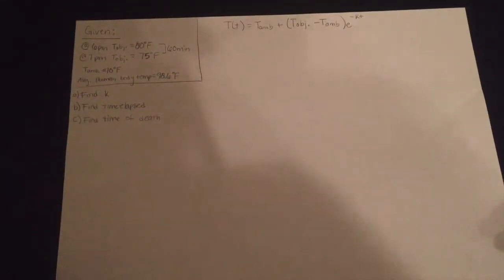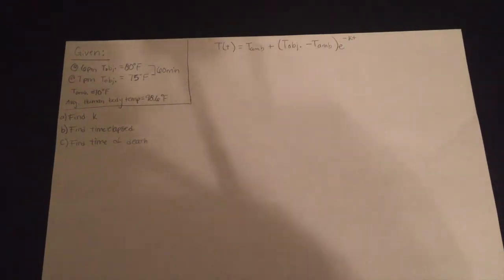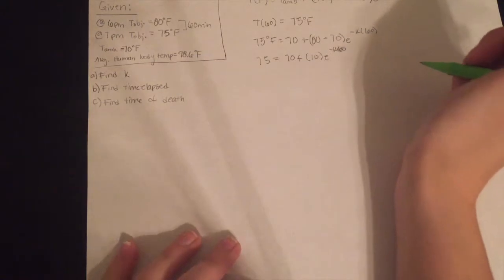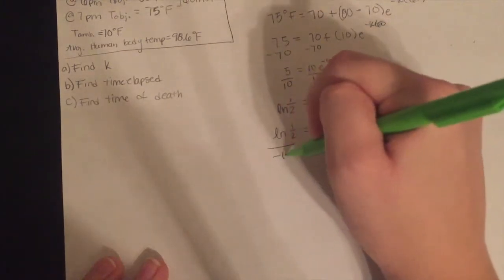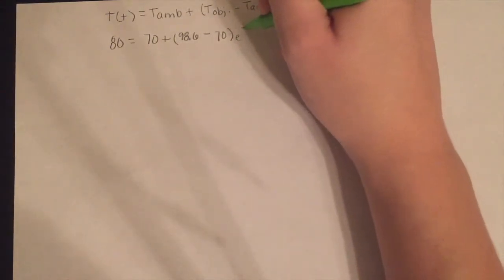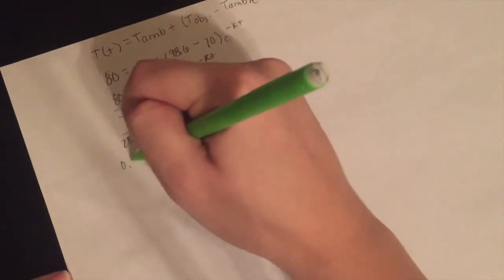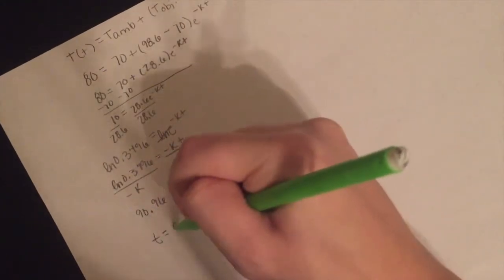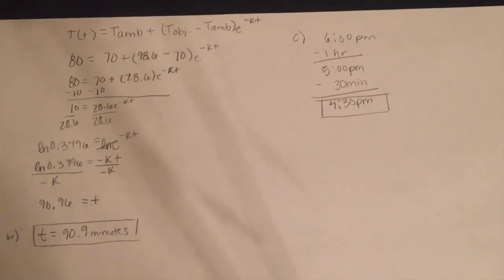Math project 1073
This video is about Math project 1073